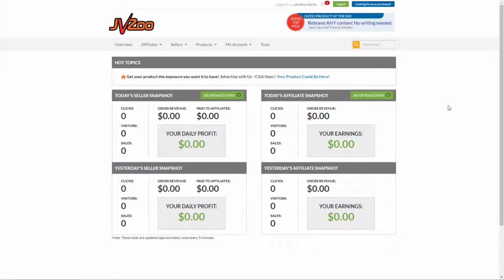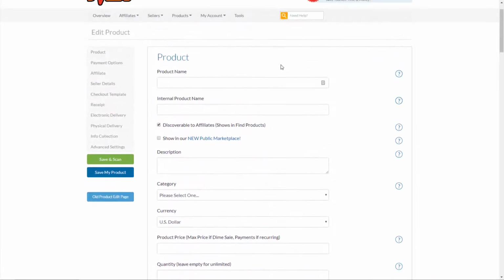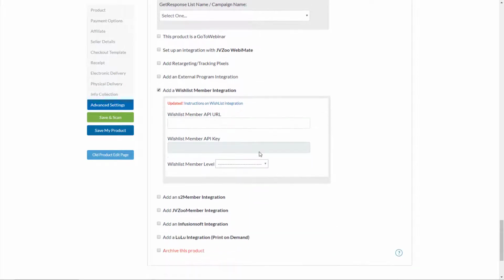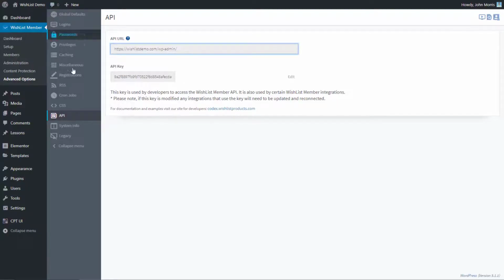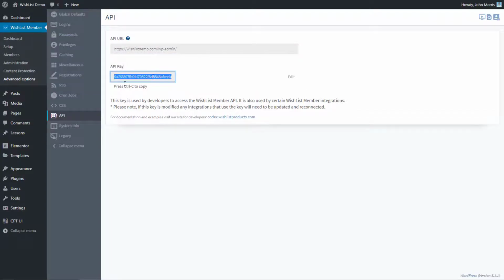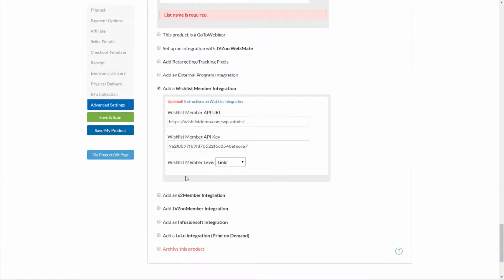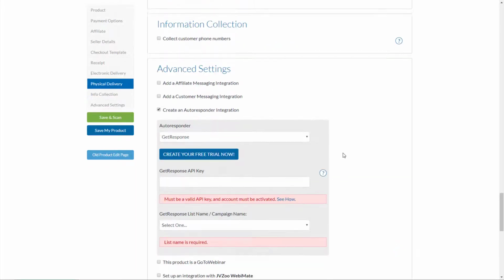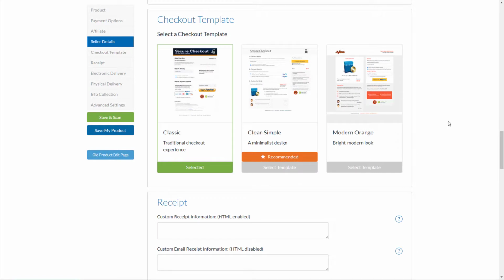WishList Member - JVZoo Integration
Learn how to integrate JVZoo inside WishList Member. To learn more about WishList Member go